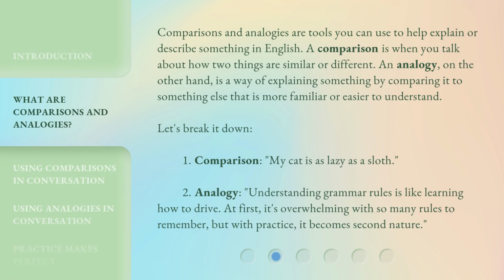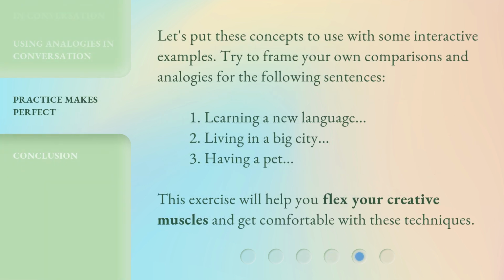Making Connections: Understanding English Through Comparisons and Analogies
Making Connections: Understanding English Through Comparisons and Analogies • Learn how to make your English conversations more interesting and engaging by using comparisons and analogies. Discover the power of painting a vivid picture with your words and explore the different ways you can compare and explain concepts in English. From using comparative and superlative forms to crafting creative analogies, this video will help you take your language skills to the next level.

00:00 • Introduction - Making Connections: Understanding English Through Comparisons and Analogies
00:34 • What are Comparisons and Analogies?
01:18 • Using Comparisons in Conversation
01:42 • Using Analogies in Conversation
02:07 • Practice Makes Perfect